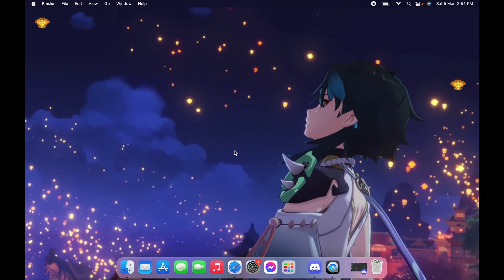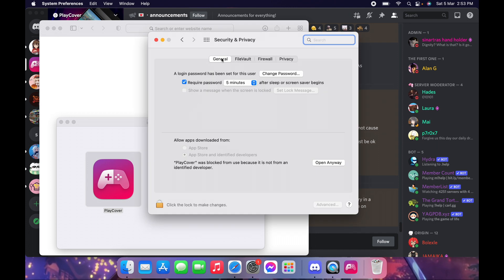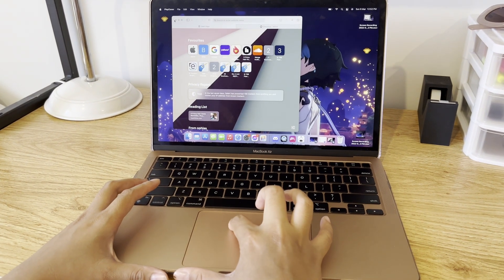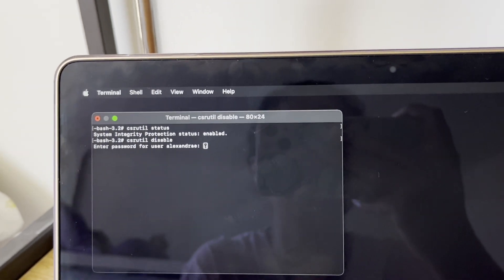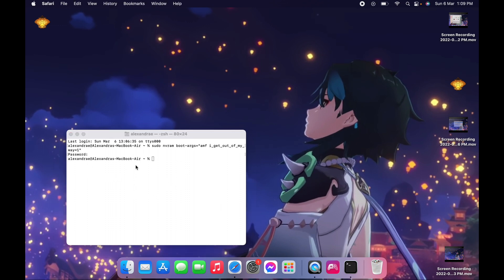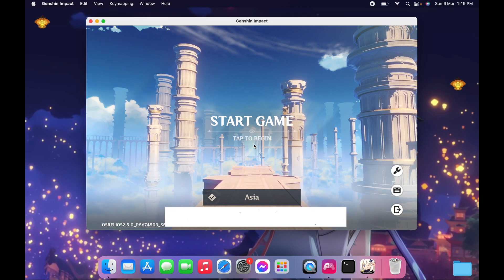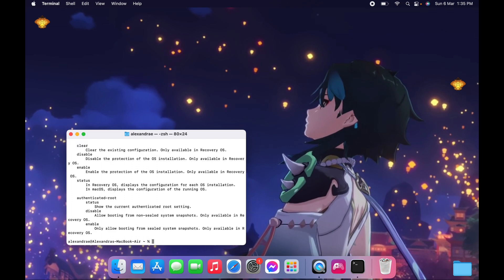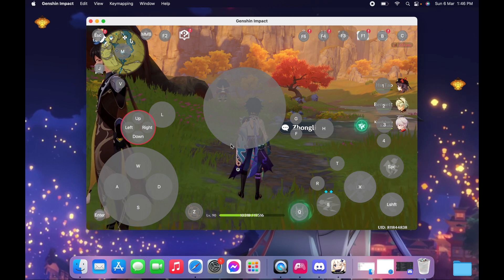🌤how to play genshin impact on mac M1 using playcover 🎮 + keymapping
PLEASE READ ME‼ it is:  sudo nvram boot-args="amfi_get_out_of_my_way=1” not  sudo nvram boot-args="amf(space)i_get_out_of_my_way=1”. it supposed to have no space between the AMF and I, other wise u won't be able to log in. Sorry for my mistake in this video

for any aim issue:

Bruh Moment: (from playcover)
- set mouse sensitivity to max on macOs settings
- set sensitivity to max on my mouse ( the DPI button )
- set genshin in-game sensitivity to minimum
- set genshin in-game sensitivity (aim mode) to 2
- set Acceleration mode: acceleration bar.

heyyo friends, (❛‿❛✿̶̥̥)

lots of you commented on how ive been able to play genshin impact on my macbook m1. so now here's a tutorial! thanks for the playcover to help me play my genshin on my mac! i hope this helps a lot❤️

sincerely,
sophia alexandra

 timestamps🌸🌱:

0:00 intro + macbook info
0:26 playcover discord and download playcover
1:31 download and install genshin impact
2:31 disabling SIP
5:19 opening genshin impact
6:42 enabling SIP
7:57 keymapping

-ˋˏ✄┈┈┈┈┈┈┈┈┈┈┈┈┈┈┈┈┈┈┈┈┈

𝑳𝒆𝒕’𝒔 𝒃𝒆 𝒇𝒓𝒊𝒆𝒏𝒅𝒔 (っ＾▿＾)

୨⎯ "hi" ⎯୧

I am Sophia Alexandra, 19 years old, filipina. I was raised in Quezon city but now currently living here in New Zealand. Come along with me in this crazy life that i have :))

daily vlog, weekly vlog, weekend vlog, museum vlog, uni vlog, what i eat in a day, christmas vlog, simple healthy breakfast, a chill day in my life, quarantine vlog,  day in my life, natural makeup look, how to style biker shorts, how to style denim shorts, my morning routine, shopping vlog, princess polly haul, clothing haul, cafe date, picnic date, hapakristin, clothing haul, how to play genshin impact on macbook, playing gneshin impact on macbook, how to play genshin impact on macbook m1, how to play genshin impact using playcover, how to play genshin impact on macbook m1 using playcover, how to play genshin impact, how to download playcover, genshin impact for mac, how to play genshin impact on mac